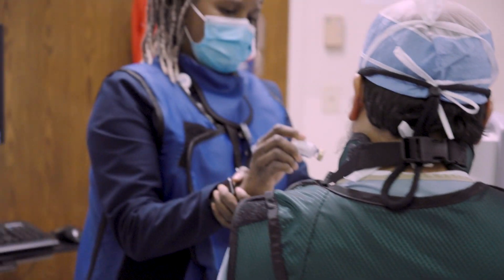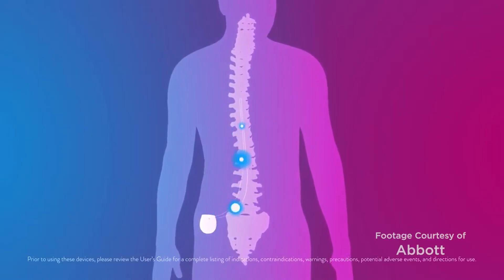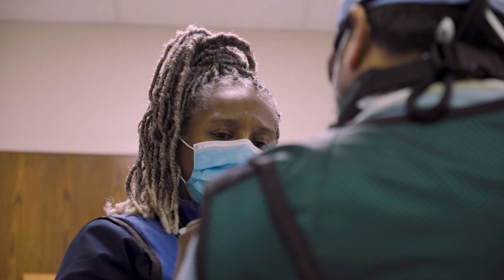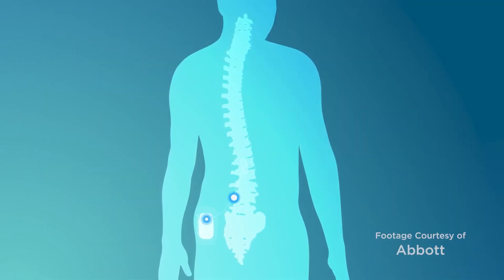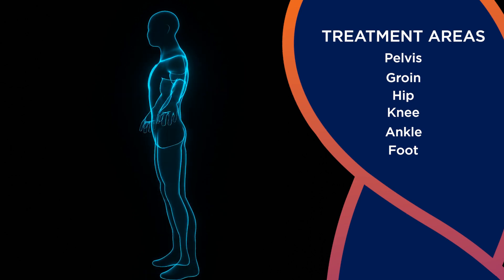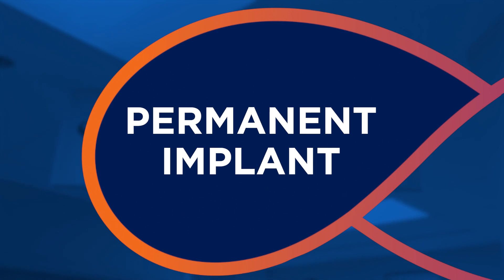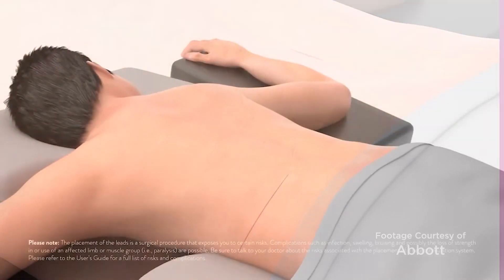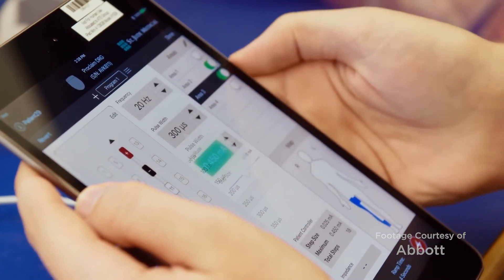About Spinal Cord Stimulation & Dorsal Root Ganglion Stimulation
Spinal Cord Stimulation is used in the treatment of chronic pain.  Dr. Geoffrey Panjeton discusses spinal cord stimulation and how it works.  Dr. Panjeton also discusses the use of Dorsal Root Ganglion Stimulation therapy for chronic pain relief.